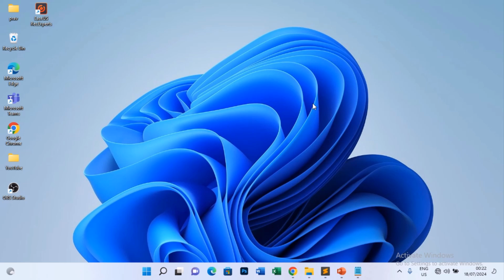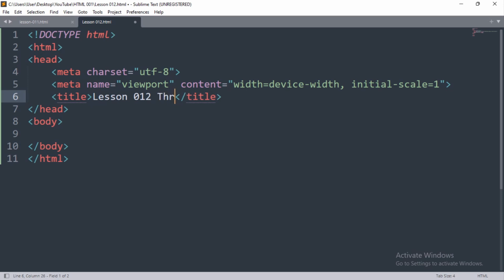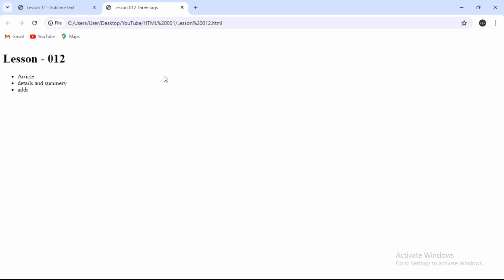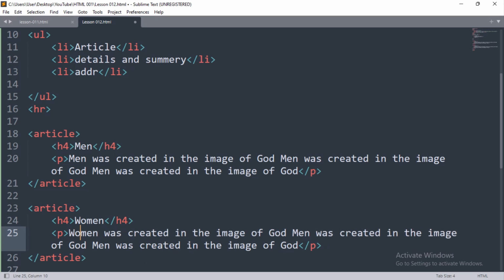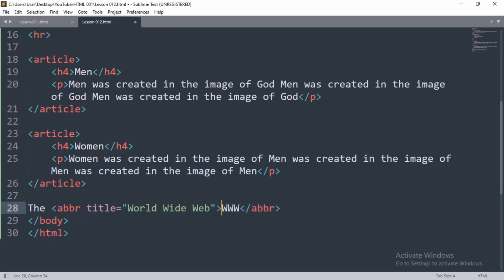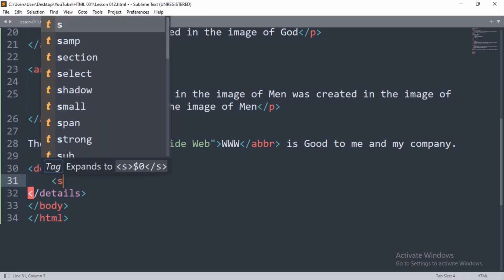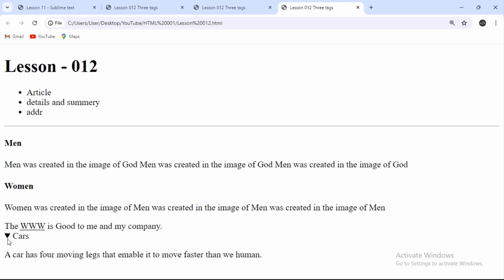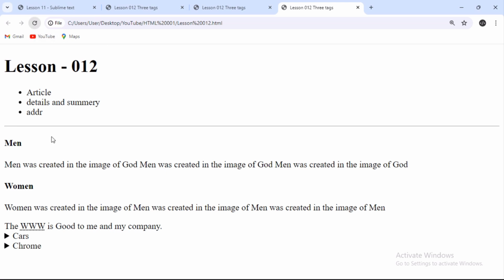HTML - Beginner to Advance - Lesson - 12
In this lesson 12 you will be learning about addition three tags